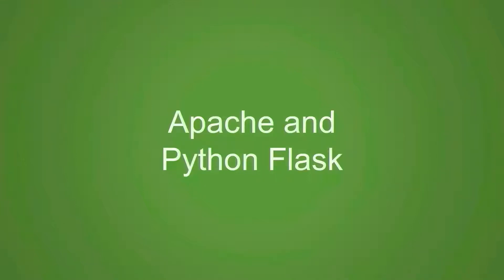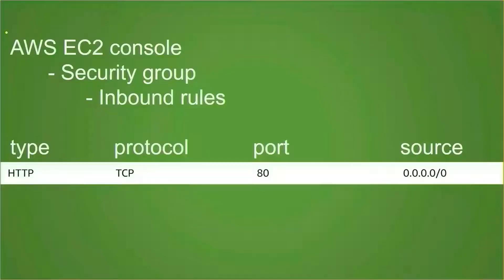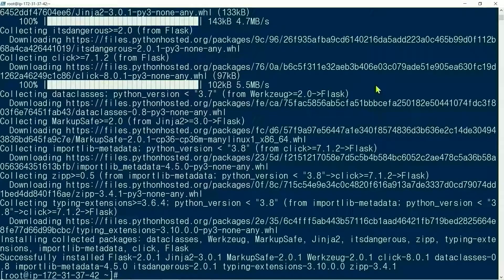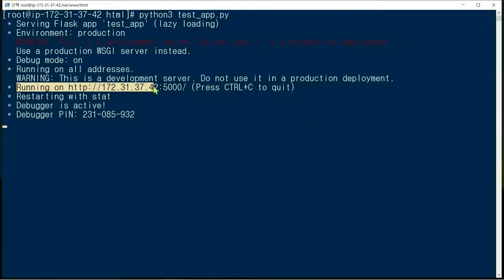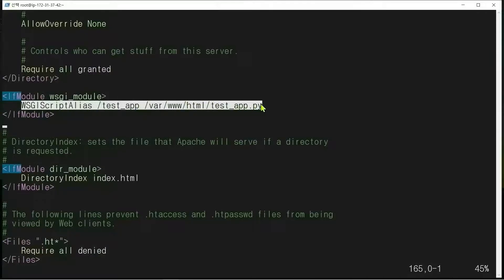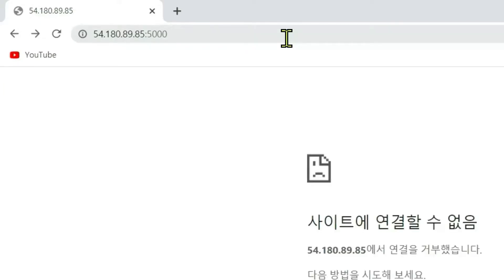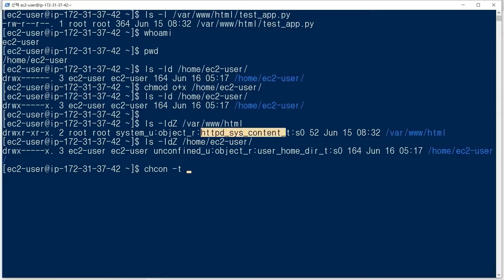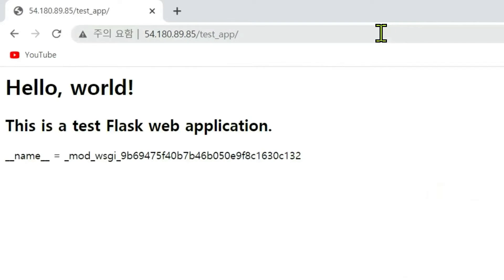[Python Flask Tutorial] 2. Apache and Flask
* Install Apache and Python Flask in RedHat Linux family.
* Install mod_wsgi to integrate Python with Apache.
* Use the normal ec2-user account of AWS EC2.